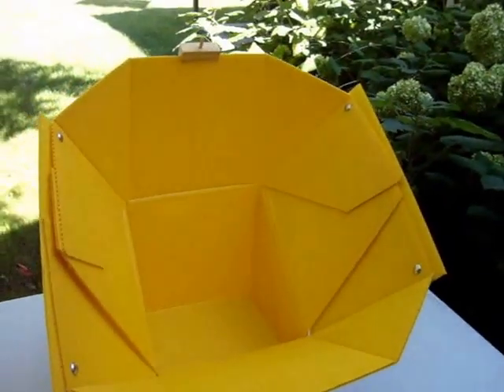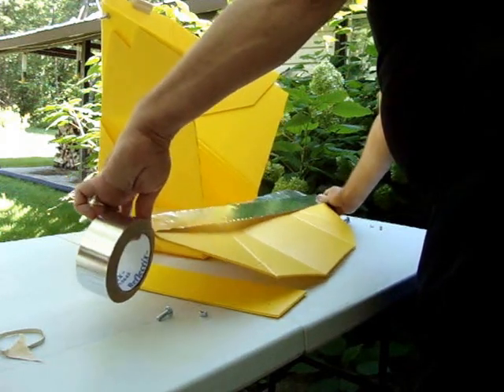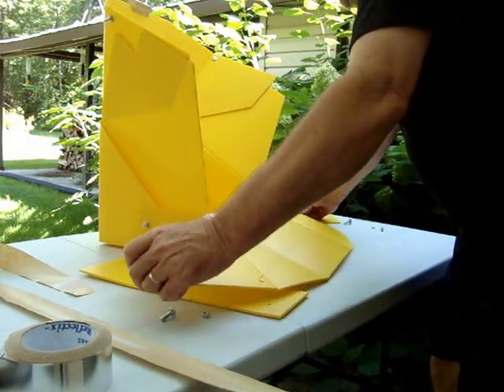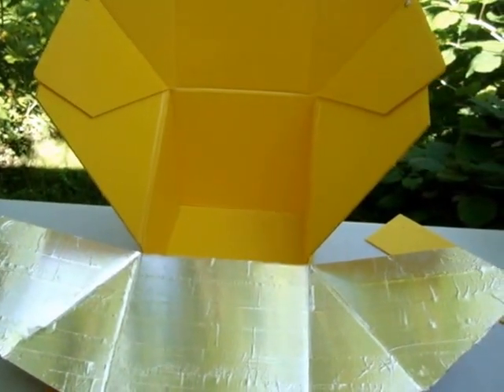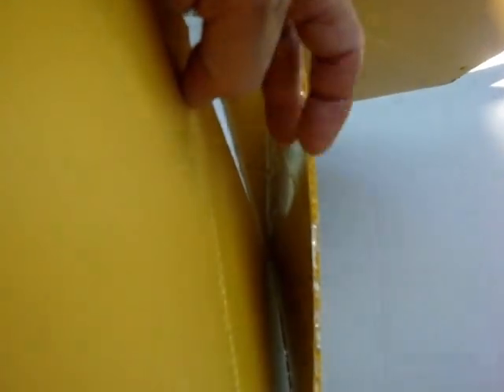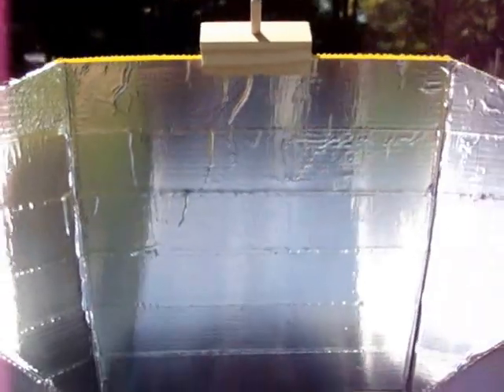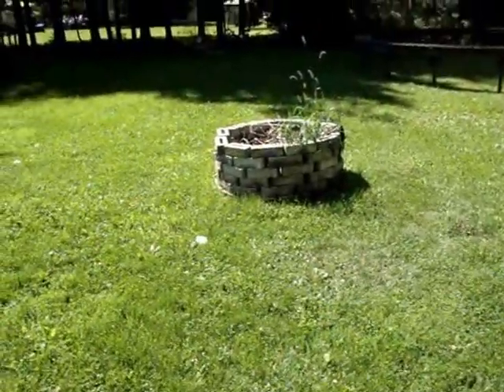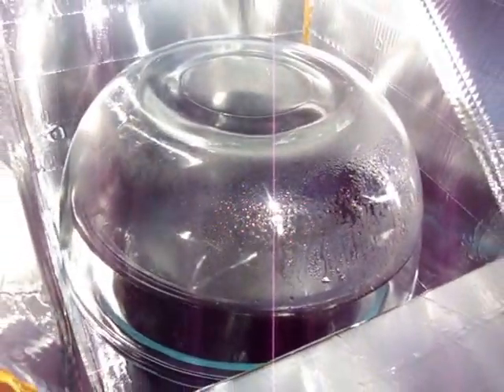ASSC installment 2 - aluminum duct tape and temperature test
Here is installment #2 in the series of videos testing the ASSC (All Season Solar Cooker). Apply the Reflectix aluminum duct tape and do some testing - enjoy!